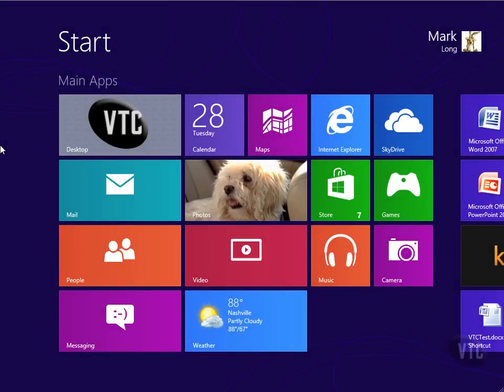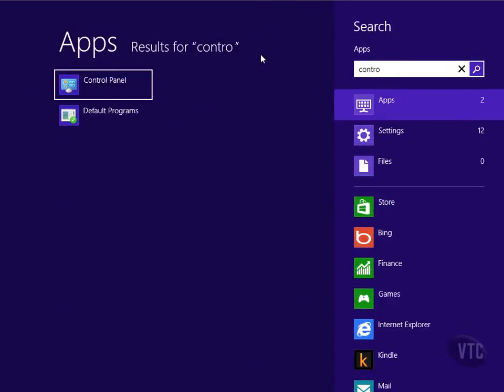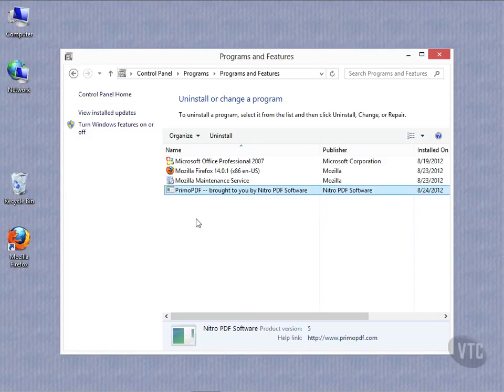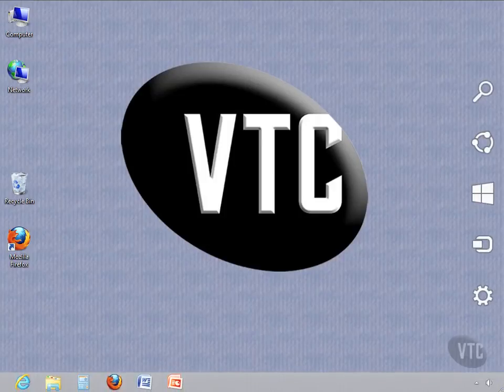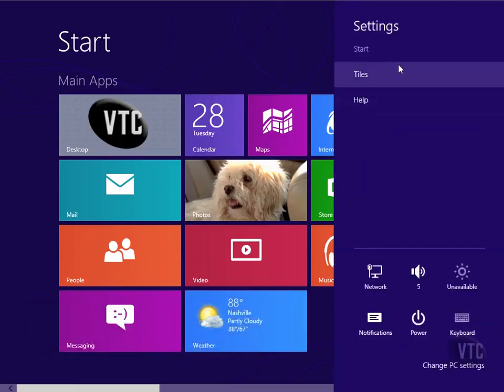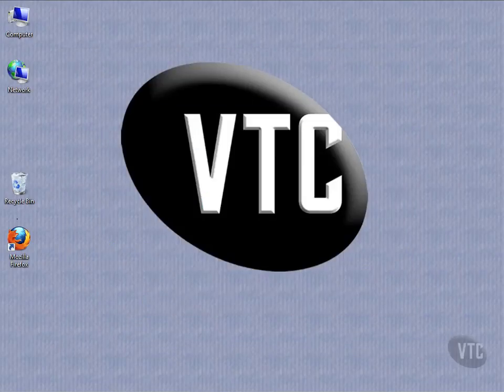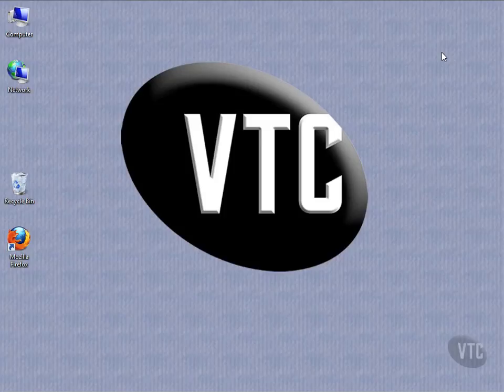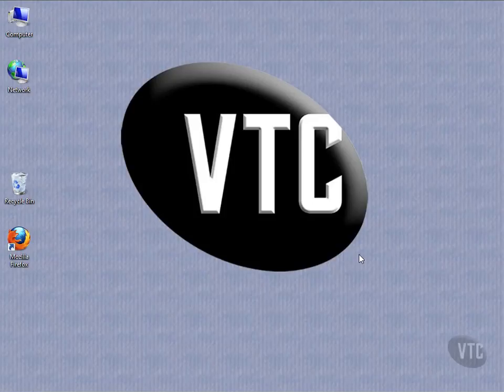9 2 Control Panel